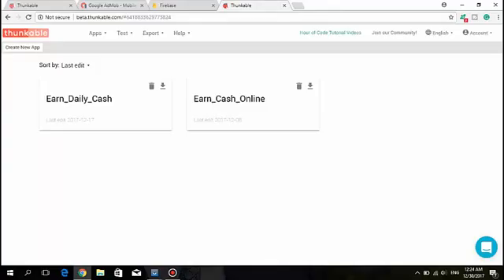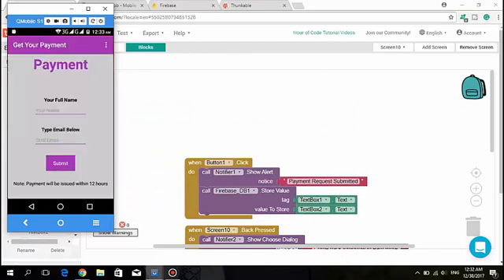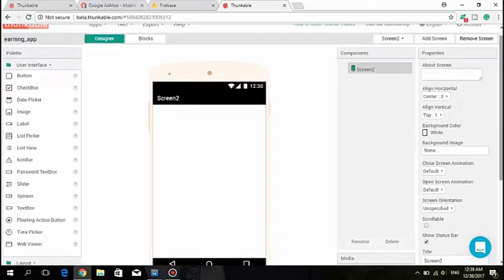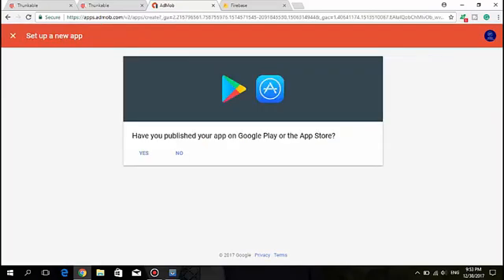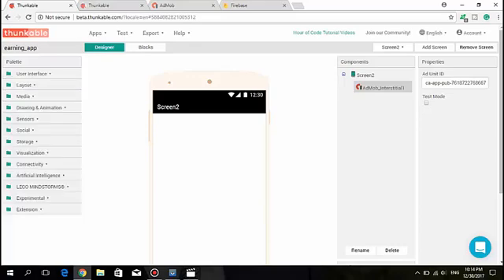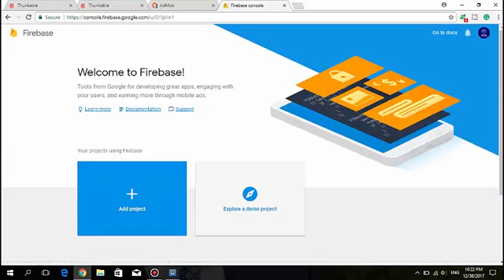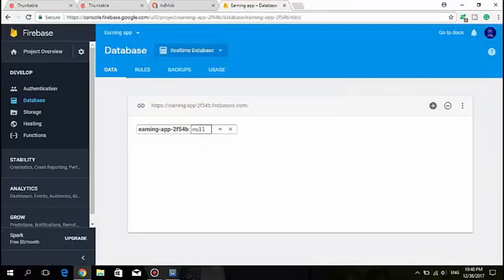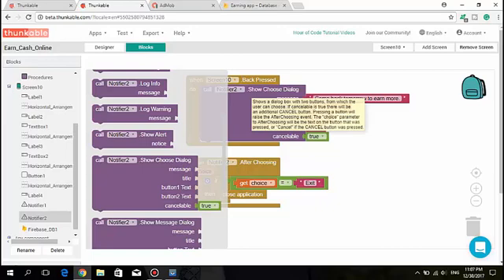Creating Android Earning App | Full Tutorial | Earn Up to 100$ Per Day!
Hello Friends! In this video, I have given the full tutorial on how to create an android earing app from which you can earn up to 100$ per day. It's not a complicated app its easy and you can also make your own app within an hour.

These are the links below to the online banks where you have to create a free account and you have to also recommend your user to create their account on this website so that you can easily pay money.